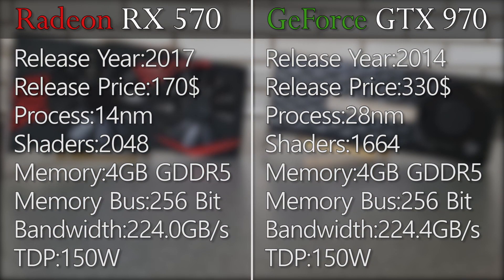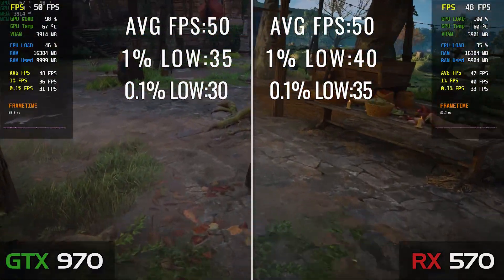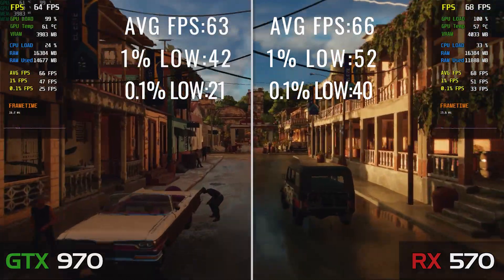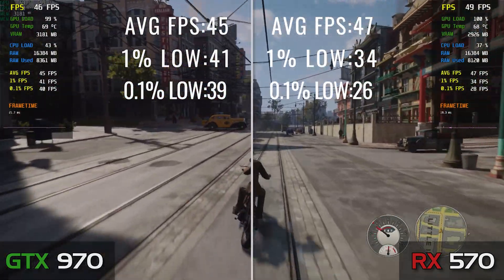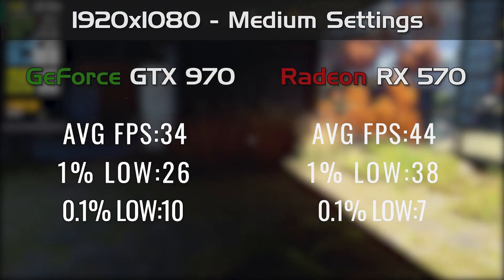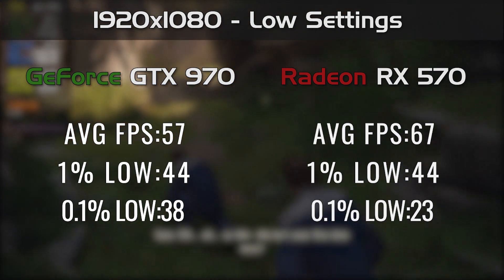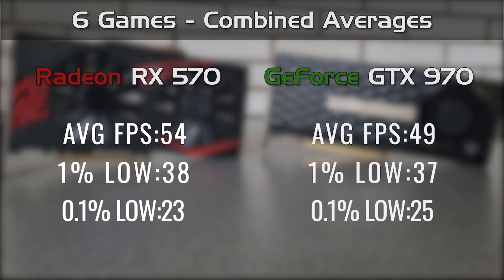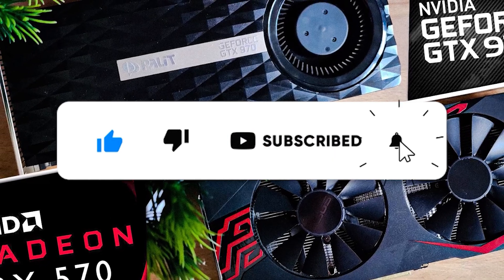GeForce GTX 970 vs Radeon RX 570 | Not the same - but not so different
Now that both of these cards have reached the price point of less then a 100$ you might be wondering what does set them apart?
Back in the day, the 970 was considered the entry into the high end segment of GPUs, receiving quite a lot of praise over the years, on the other hand, the 570 was a higher end mid range card in 2017, produced on a 2x smaller process then the 970...
On a basic level, these 2 are quite similar, but which one can deliver better performance in some of the msot recent games - let's find that out in this video :)
My PC SPECS:
CPU -  Core i5 11400 (CM Hyper T4 CPU Cooler)
GPU - ASUS RX 570 4GB
MB - Gigabyte B560 DS3H
OS - Windows 10 PRO 64-BIT
RAM - 2X8GB CRUCIAL BALISTIX DDR4 2666MHZ
Storage: 2x1TB 7200RPM HDD + 256 GB SATA III SSD
PSU - Be Quiet Pure Power 11 500W